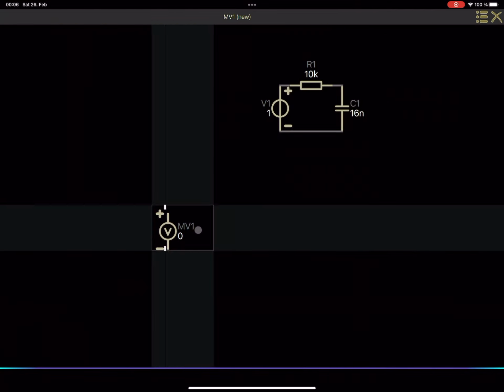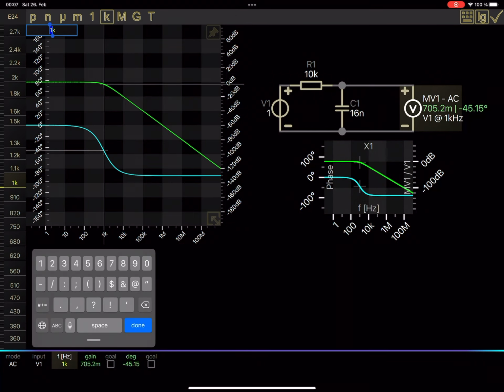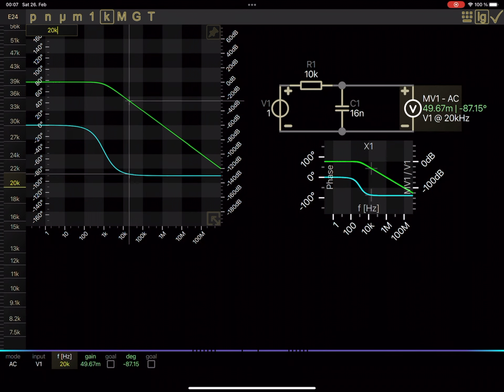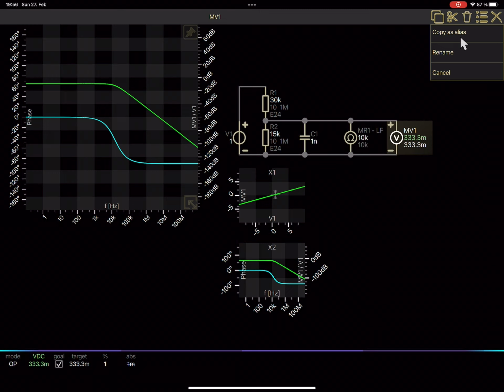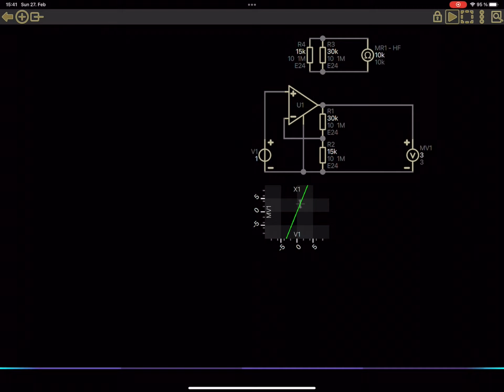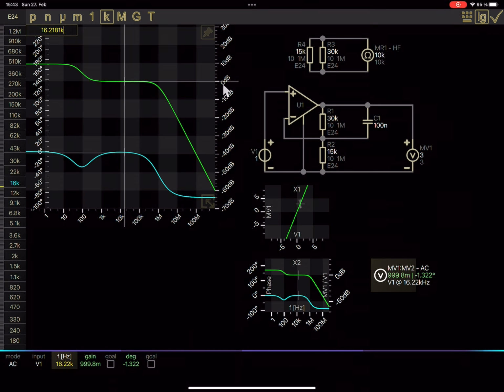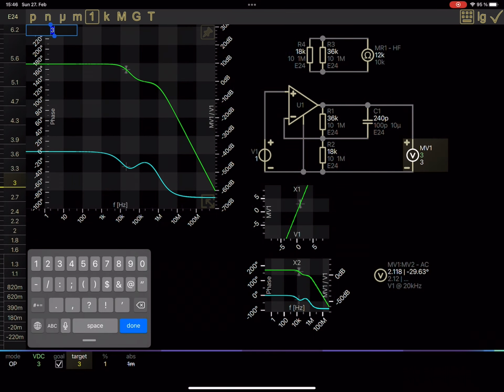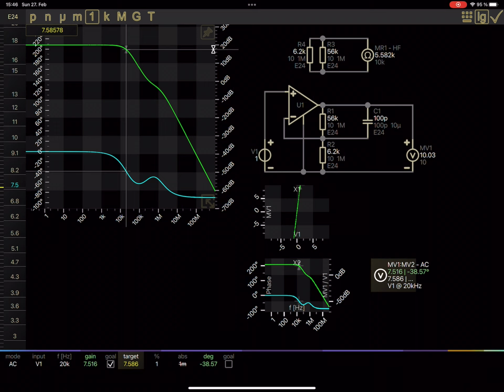Designing Basic RC Lowpass Filters (Pro AI Voiceover Remastered)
In this video, we delve deep into defining target values in the frequency domain and designing basic RC lowpass filters. We start by constructing an RC-lowpass circuit, and we'll introduce you to visualizing and analyzing the AC-transfer function at different frequencies.

We further demonstrate how to use CircuitShepherd's smart features to automate circuit dimensioning for an optimal corner-frequency. Then, we apply these insights to provide a well-defined bandwidth limit to our voltage divider and a non-inverting opamp circuit.

Through detailed explanations and hands-on examples, we dissect complex AC behaviors and guide you in setting AC-design targets. By the end of this video, you'll gain a solid understanding of how to define design targets in the AC-domain and how to effectively limit the bandwidth of basic circuits.